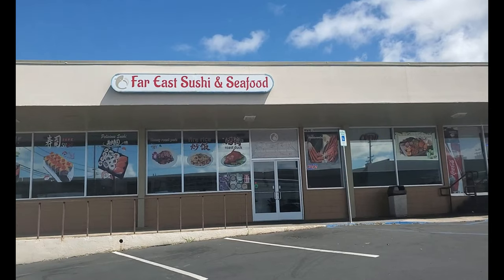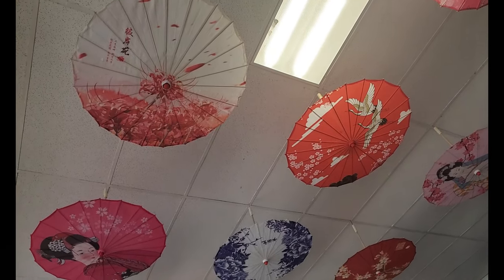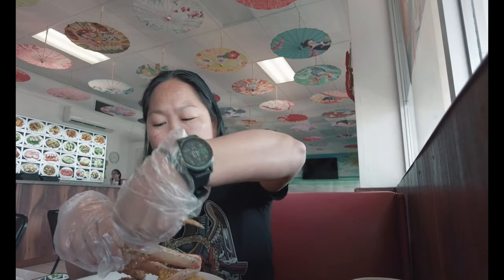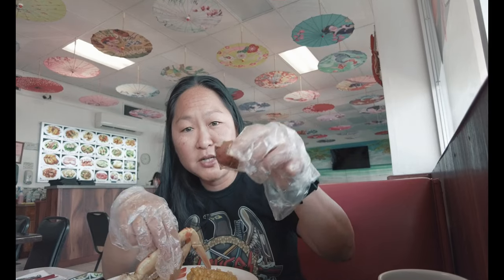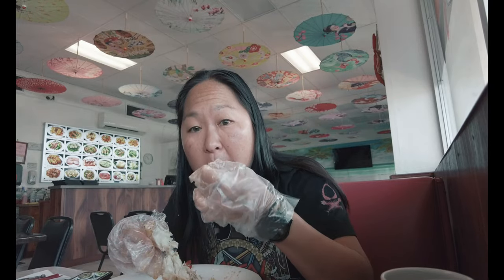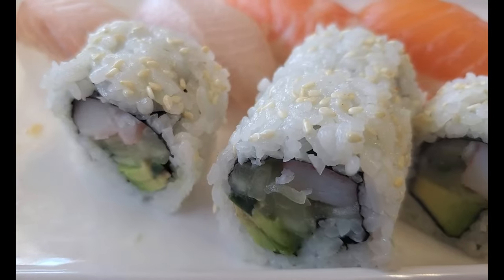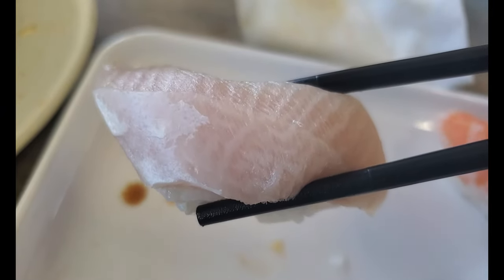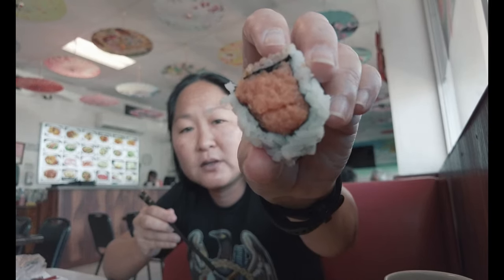Trying Out A New Sushi Seafood Restaurant In Waipahu With A Familiar Name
In this video, I'll be trying the new restaurant Far East Sushi Bar and Seafood, located in Waipahu, Hawaii. This restaurant was formerly Far East Chinese Restaurant, which closed earlier this year due to the owners retiring. I'll be trying their crab boil dishes and sushi.

Far East Sushi Bar and Seafood
94-300 Farrington Hwy B-01
Waipahu, HI 96797
Open everyday 10:00 am - 9:00 pm

0:00 Intro
0:48 Some Menu Item Offerings
1:34 Lunch Specials
1:57 Interior / Decor
2:22 Drinks
2:30 Snow Crab Lunch Special
6:06 Sushi Lunch Special
8:35 Spicy Ahi Roll
9:41 Conclusion